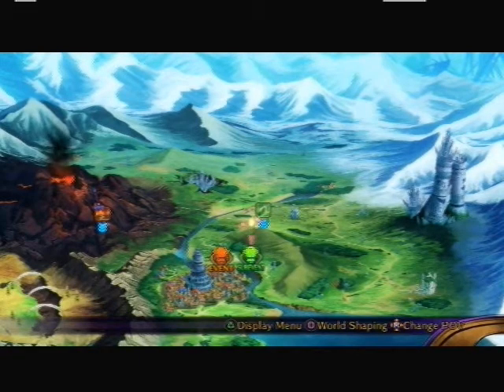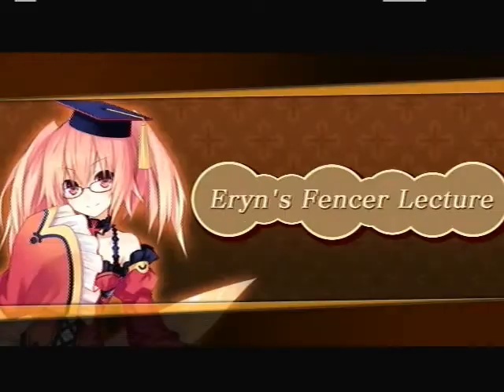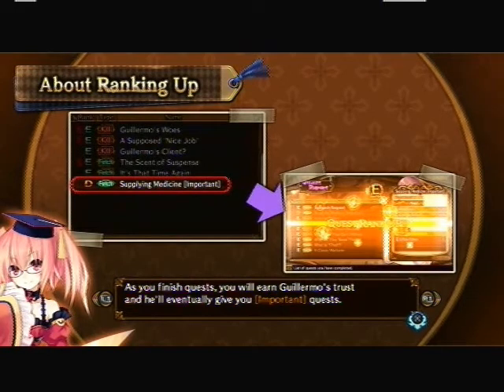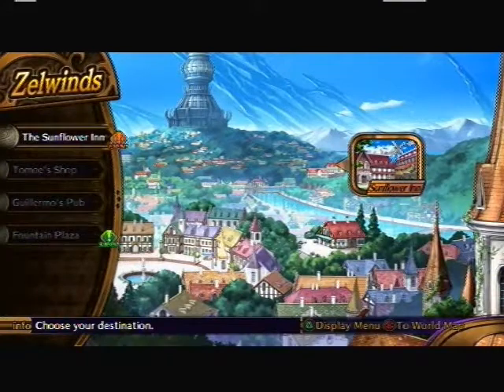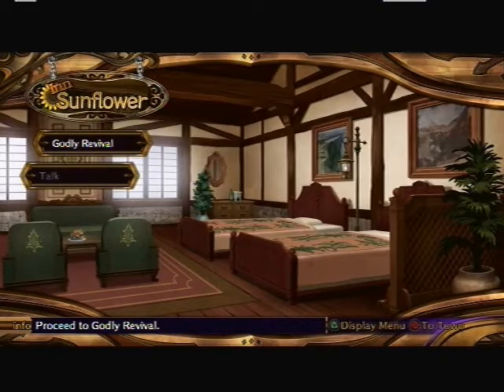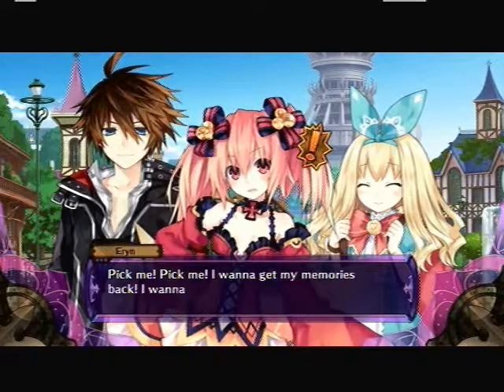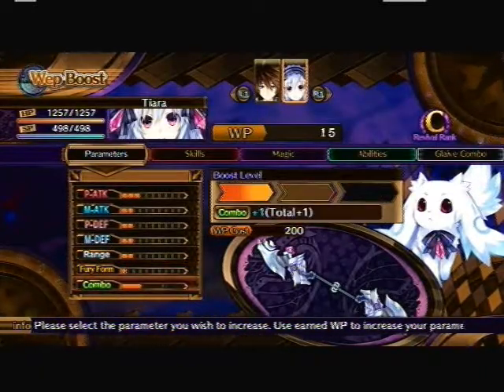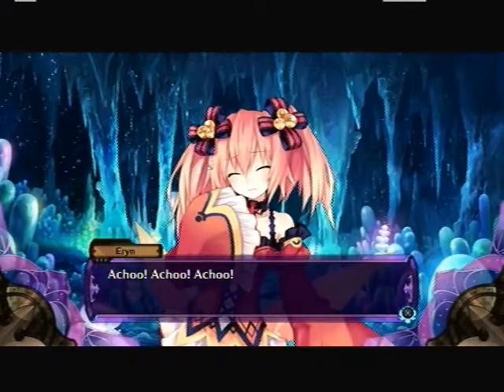Let's play Fairy Fencer F part 6 Tiara's Runny Nose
Fang Eryn and Tiara heads to the Icy Dungeon for the next Fury as Tiara gets caught in a lie as she claims she isn't cold while her nose is constantly runny and gets angry whenever Eryn tries to wipe her mucus off her nose and so we get in a few battle during the dungeon before getting our next Fury.